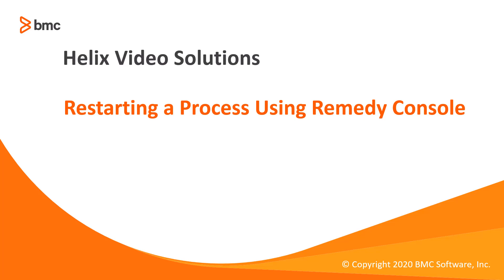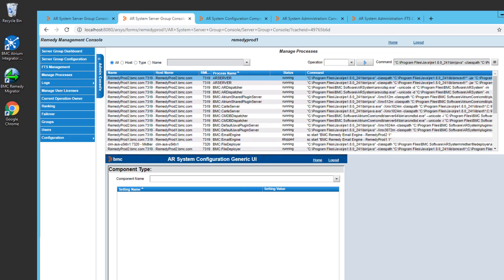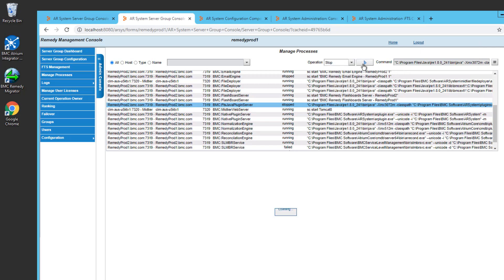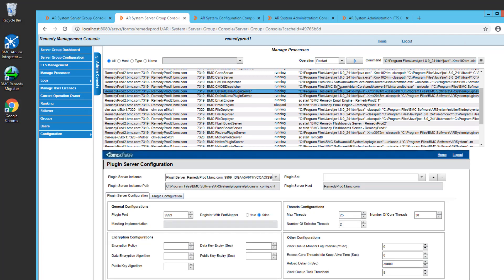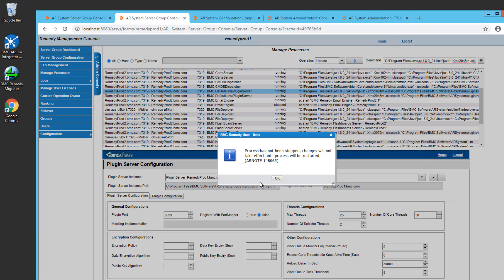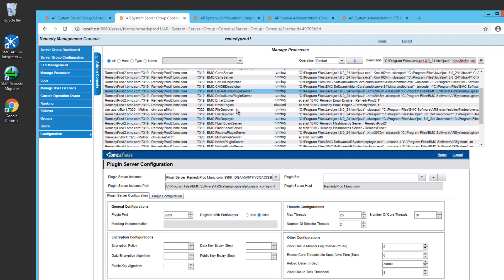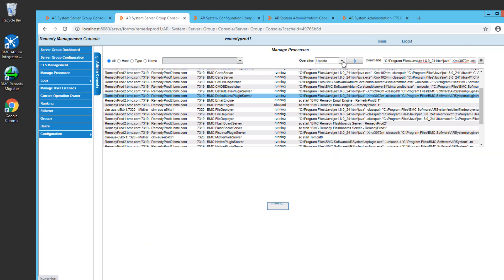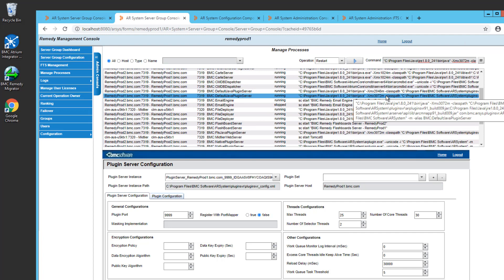BMC Remedy: How to restart a process using Remedy Console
This video shows how to restart, Stop, Start a Process using the Remedy Management Console. Reference KA#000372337